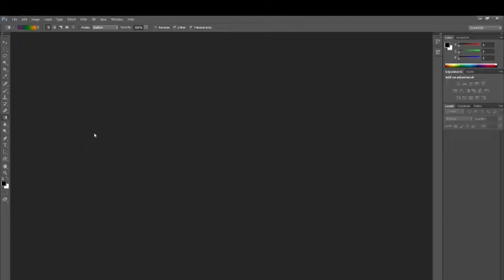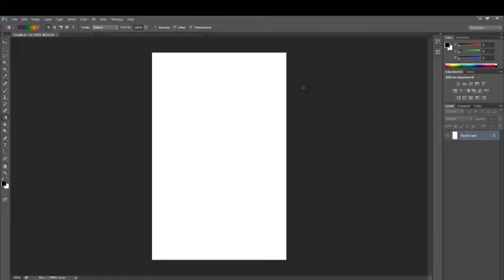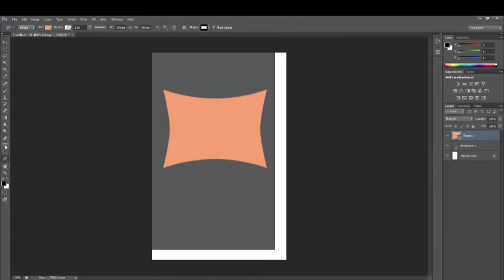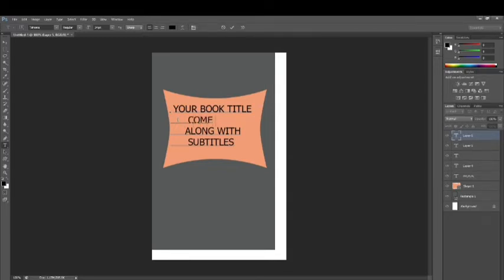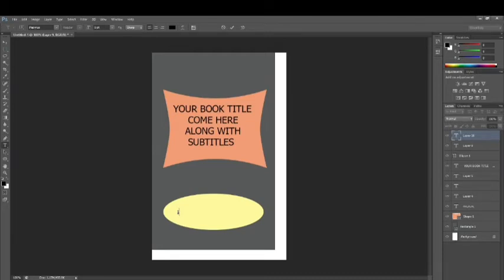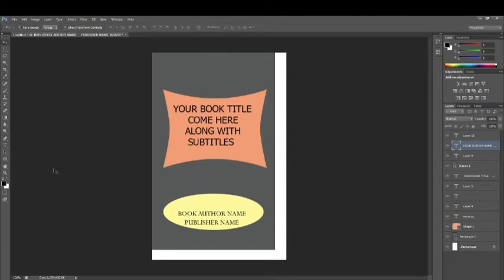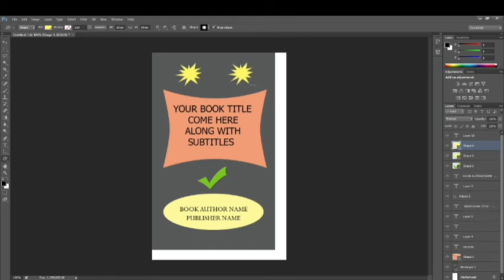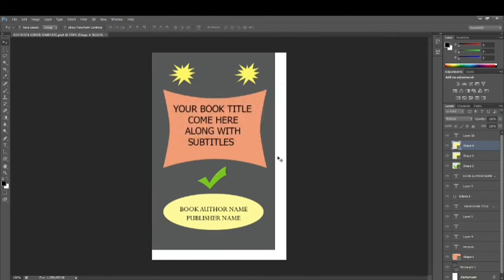HOW TO MAKE KDP BOOK COVER IN PHOTOSHOP (along with free template)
Hey guys, welcome to my channel, I am going to post how to do designing and editing using software and apps, how to make daily planner step by step tutorial in photoshop, how to make planner in photoshop, how to make KDP interior in photoshop, making kdp planner in photoshop, making kdp book cover in photoshop